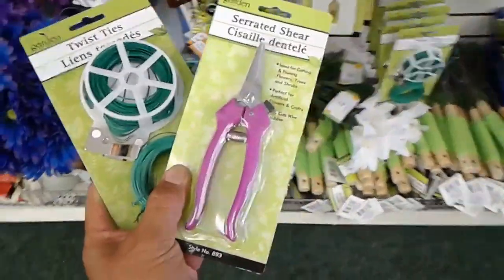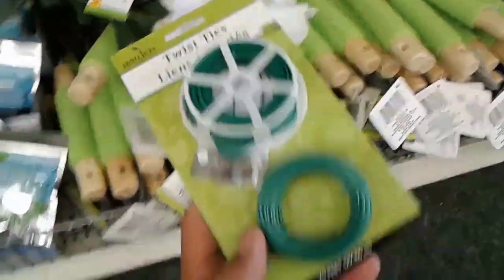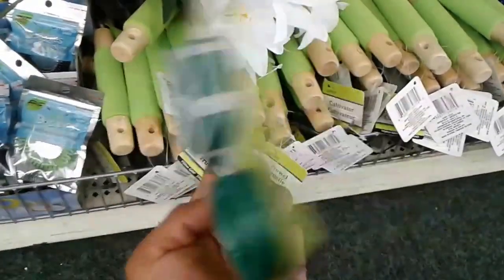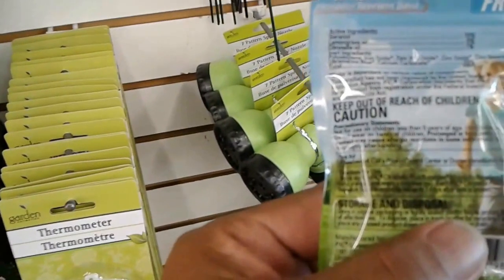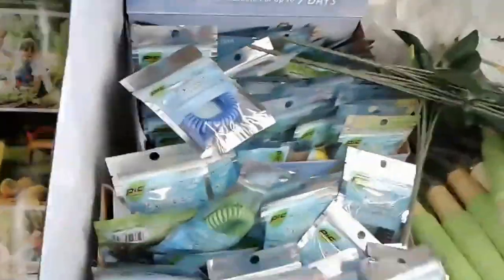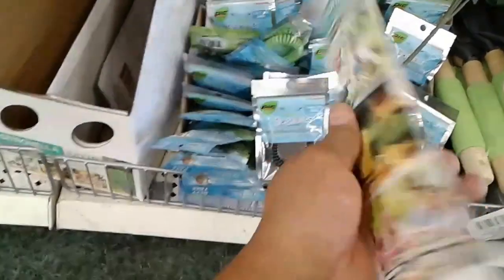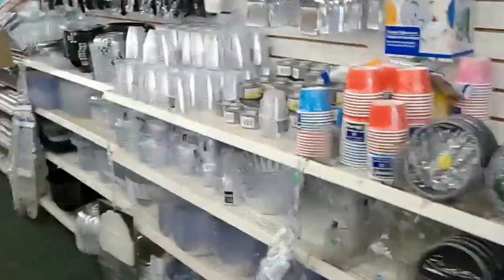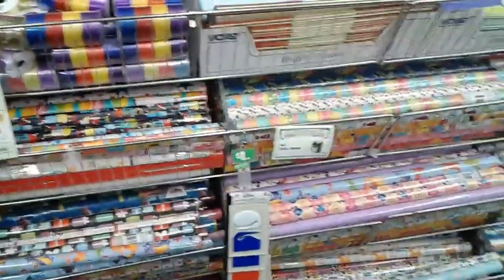A Few More Dollar Tree Items For The Yurt (V483)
I stopped by Dollar Tree for some supplies that may be useful for The Yurt.